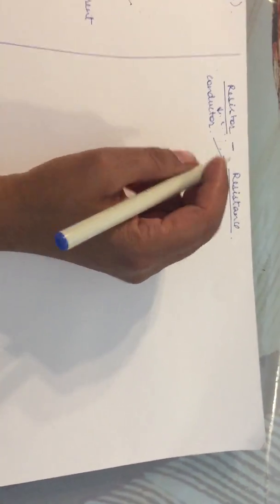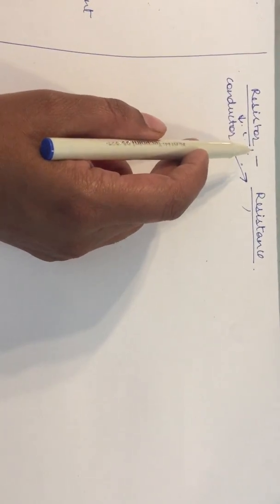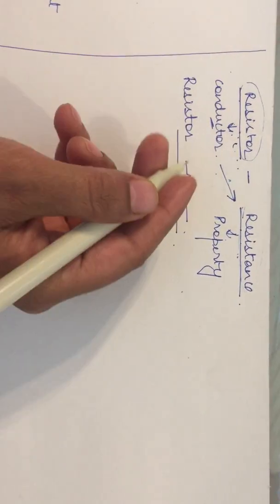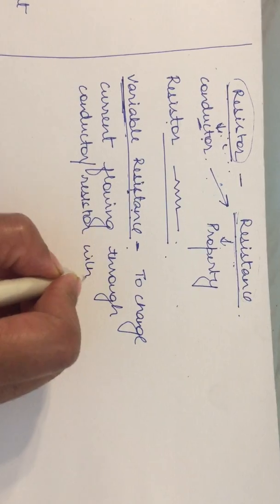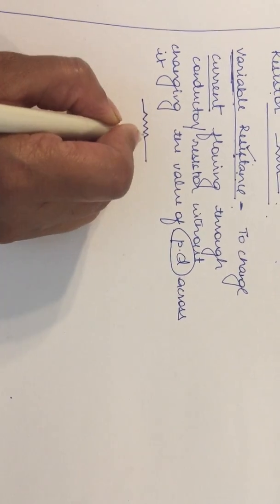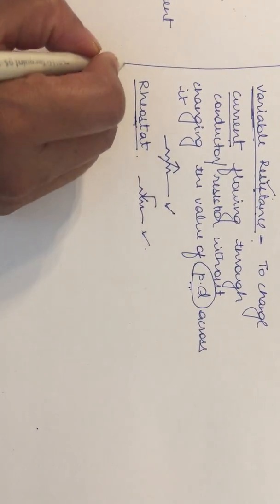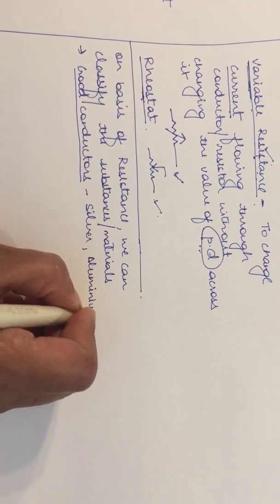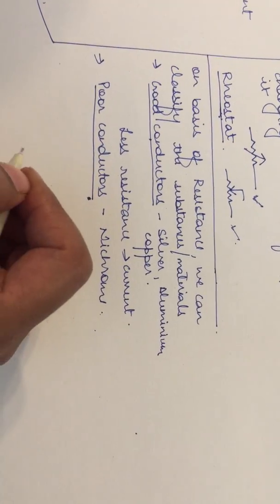Resistor & Variable Resistance for X-Albert/Issac by Gurleen Ma'am